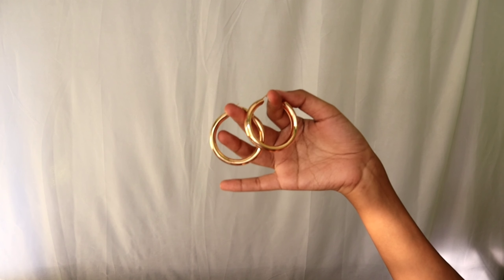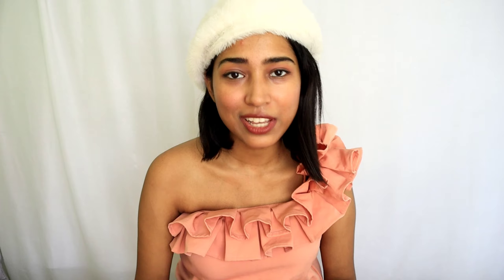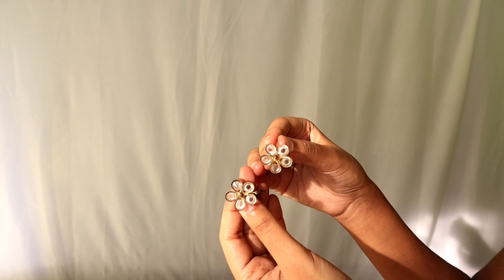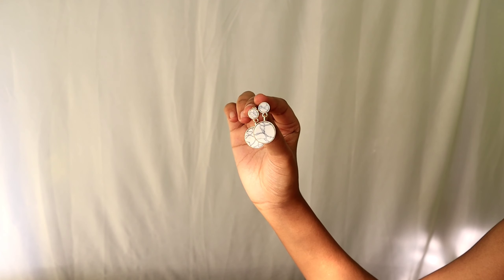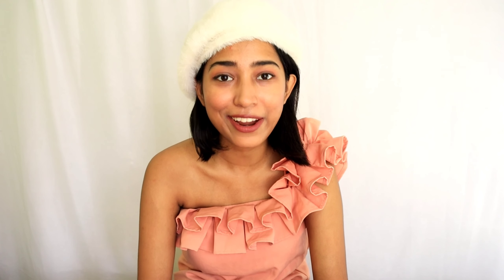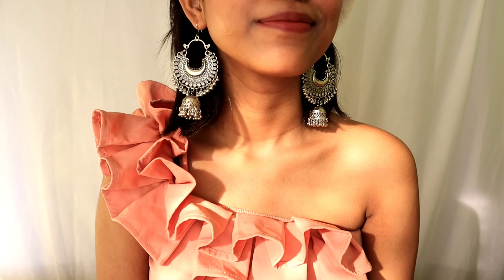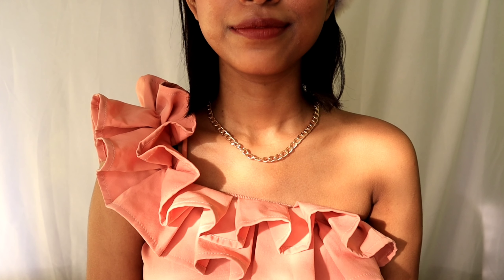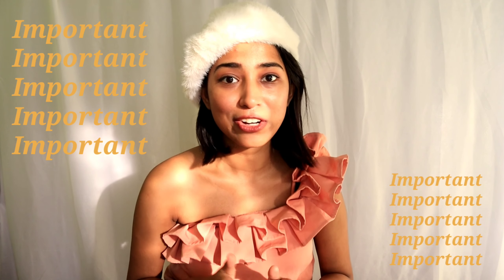TRENDY JEWELLERY MUST HAVES II SHEIN ALTERNATIVES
Hey everyone, I hope you all are doing good. So I sorted out a few must-have trendy and cheap jewelleries.

Golden hoops - Everstylish

Rhinestone earrings – Esplanned
Marble earrings  - Everstylish

Silver jhumkas - Amazon
Gold chain necklace – Everstylish